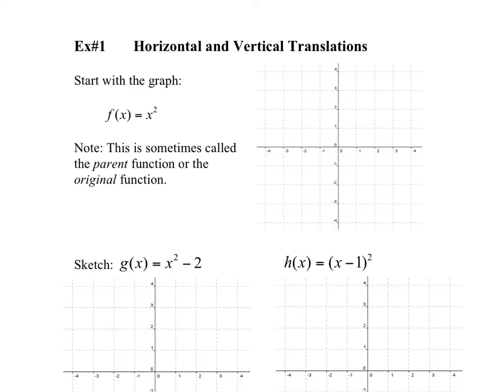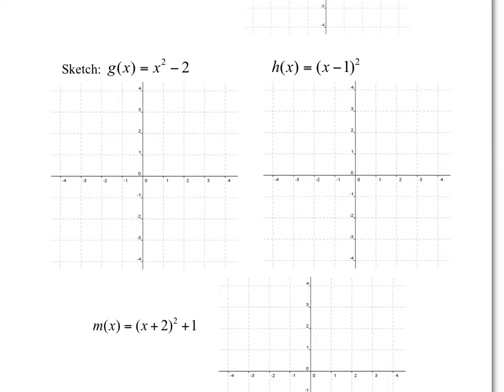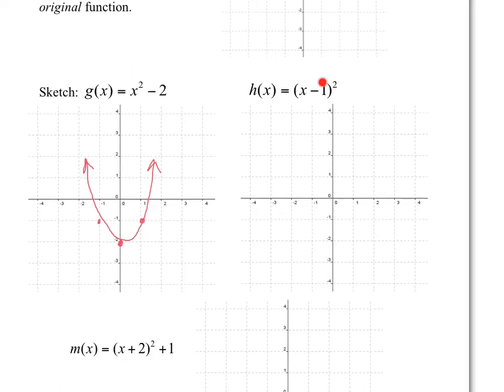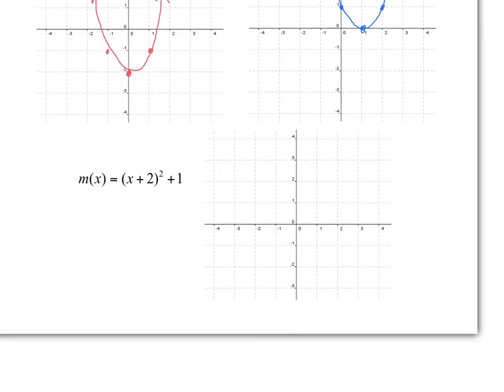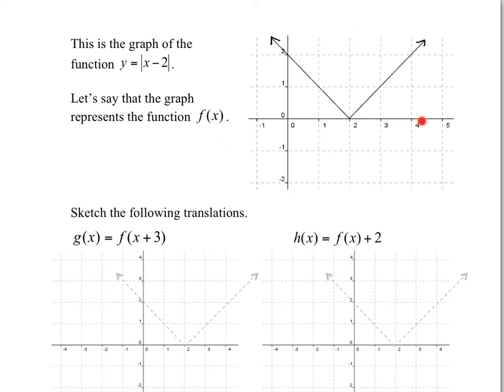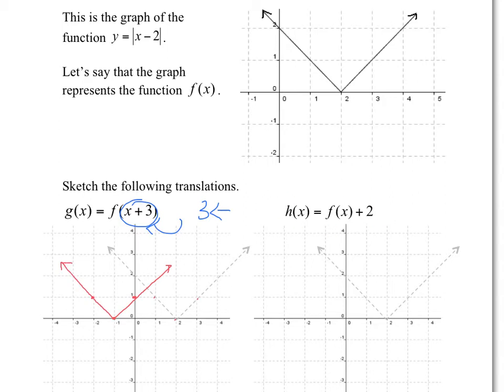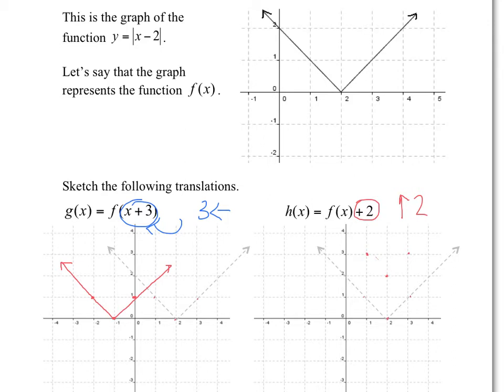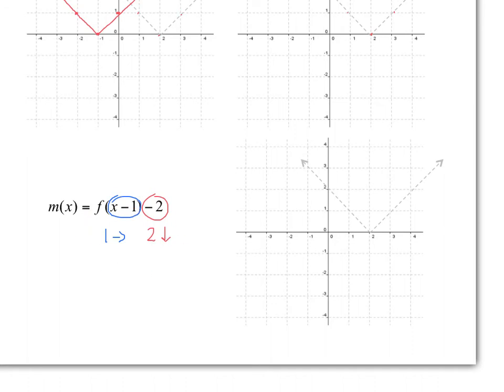Ex1 - Horizontal and Vertical Stretches